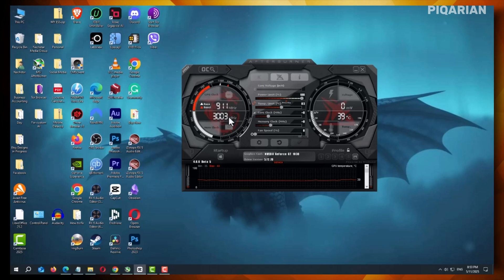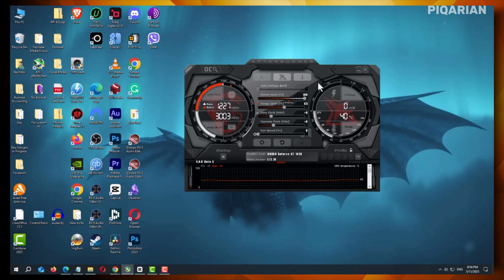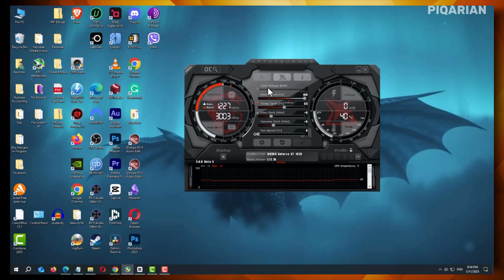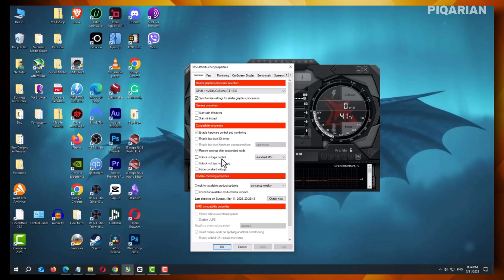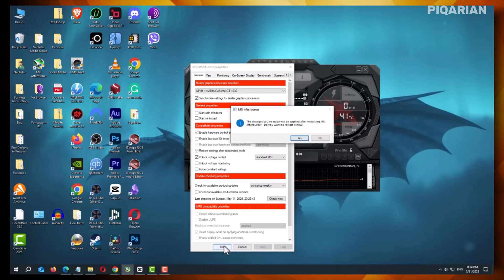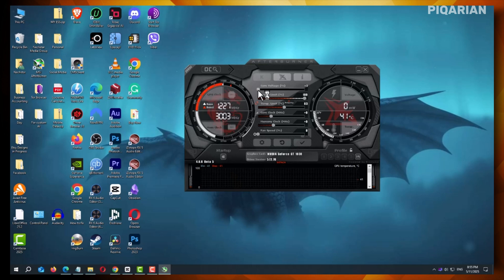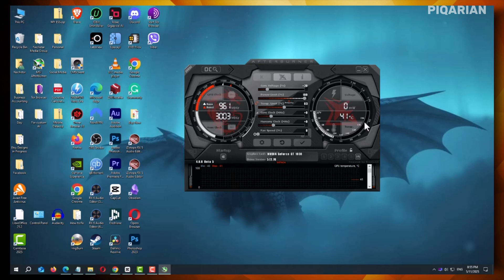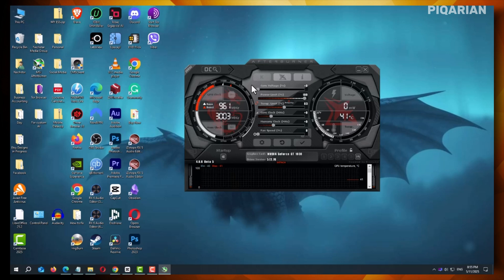How to Enable and Change the Core Voltage Option in MSI Afterburner (Core Voltage Grey Out Fix)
Learn how to enable and change the core voltage option in MSI Afterburner with this easy step-by-step tutorial.

► Interactive Brokers is #1 broker for Options & Stocks. Professional tools, global access, and elite execution

What You Learn in This Video:
Learn how to enable and change the core voltage option in MSI Afterburner with this easy step-by-step tutorial. Fix the greyed-out core voltage slider and unlock full GPU overclocking control. This guide works for NVIDIA and AMD graphics cards using MSI Afterburner. Discover the settings and tweaks needed to make the voltage control option available. Optimize your GPU performance safely and efficiently with this core voltage fix.

0:00 - Intro
0:20 - How to fix grey out core voltage